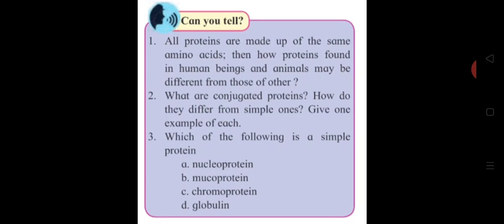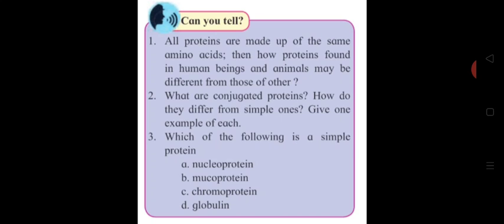XI Biology Chapter Biomolecule Lecture#2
By Shri. K R Pawar